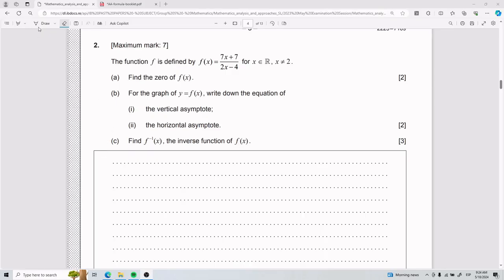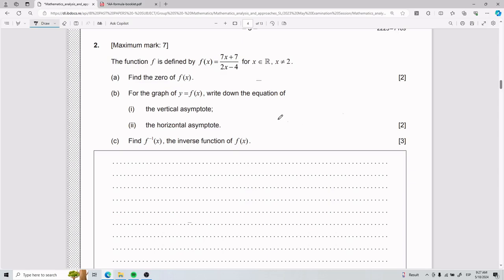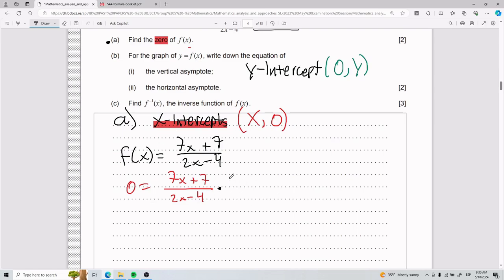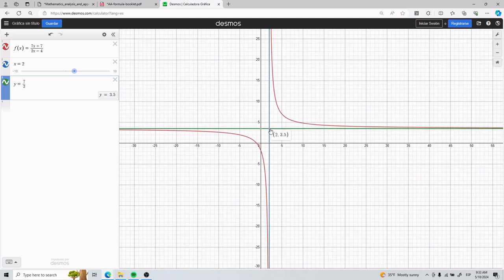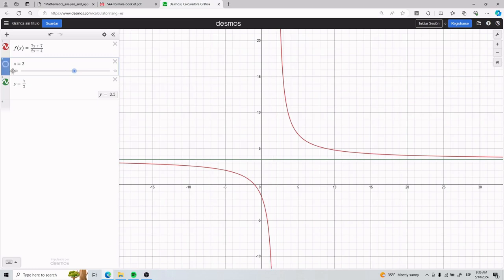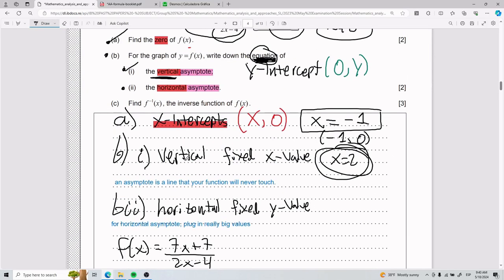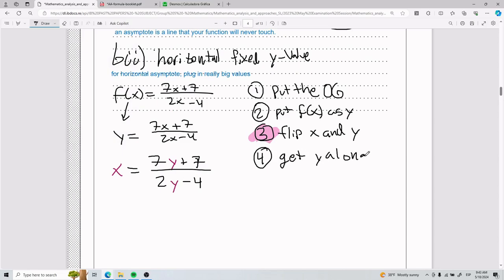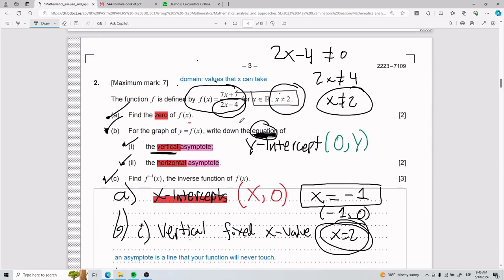AA HL: Problem 1 P1 May 2023 (Midpoint)(Gradient)(Inverse)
Chapters
00:07 Introduction
04:18 Part A (Zero)
07:30 Part Bi (Vertical asymptote)
11:58 Part Bii (Horizontal asymptote)
17:18 Part C (Inverse)
22:18 Answer key!